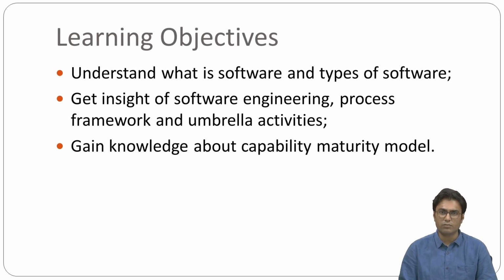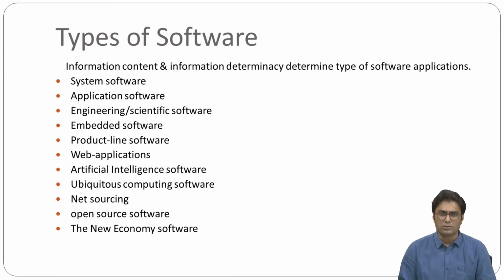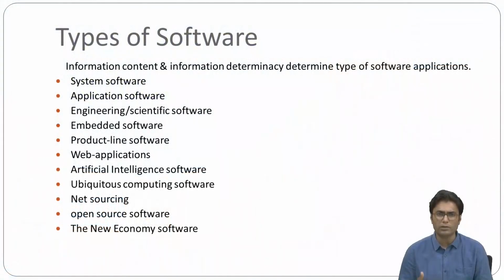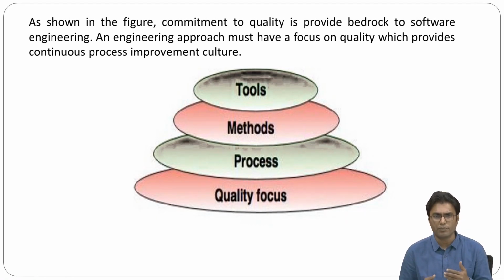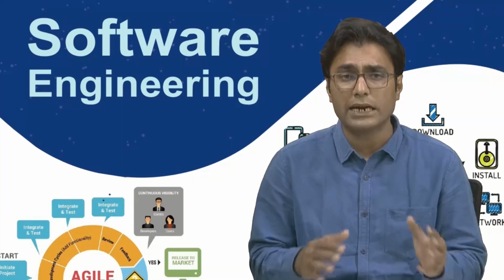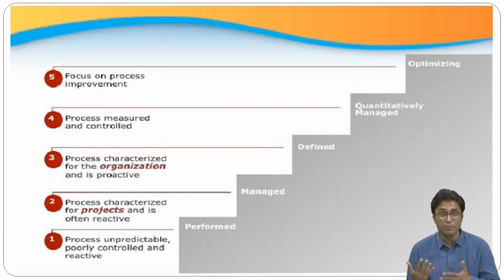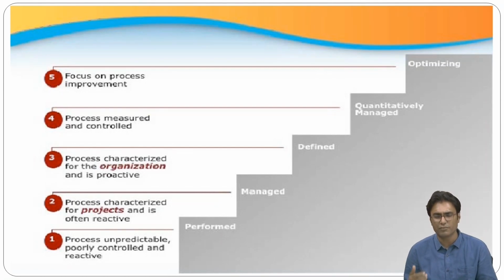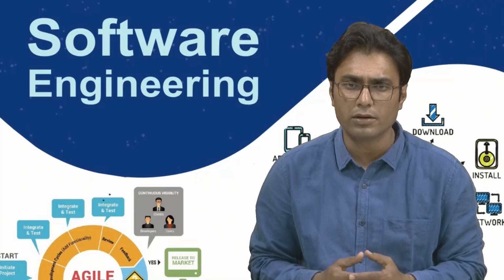BSCIT, BSCIT-303 Block-01, Unit -01 Introduction of Software Engineering